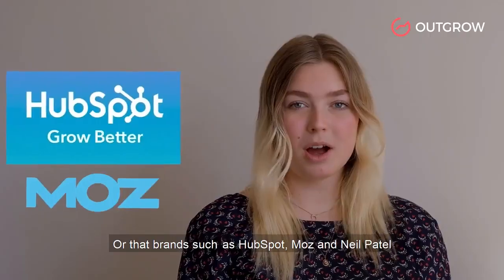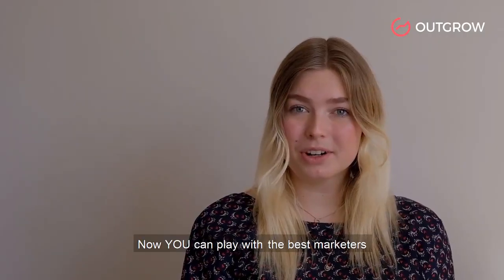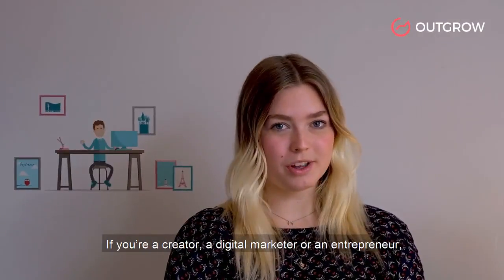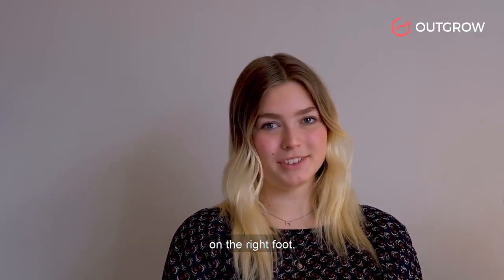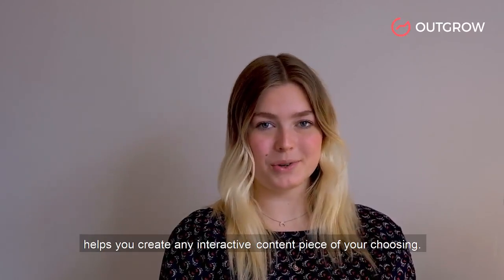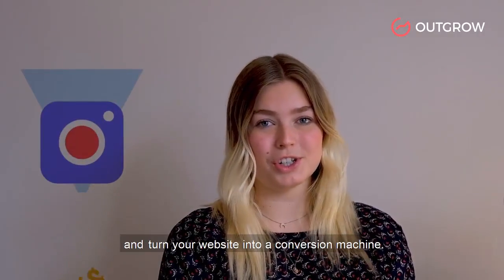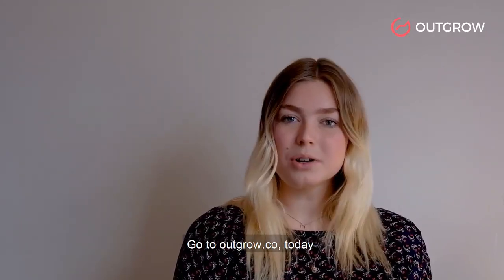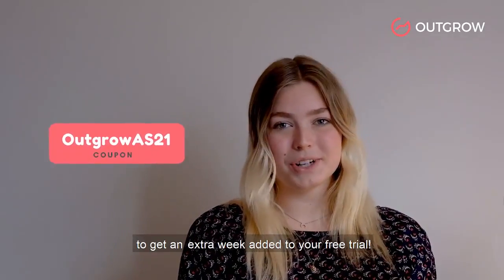Easy Lead Generation with Interactive Content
Boost lead generation and customer engagement with Outgrow's no-code platform.

Outgrow is a no-code SaaS platform that allows you to create interactive content such as calculators, quizzes, assessments, chatbots, and much more. This video will give you a basic overview of how you can generate leads with Outgrow. You can use such content pieces to generate leads and engage with your customers better!

Happy creating!